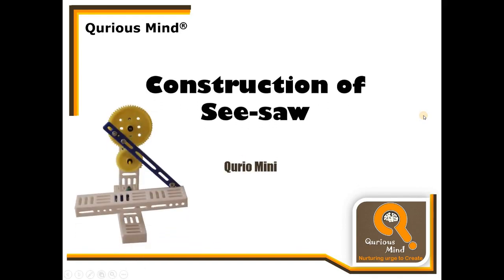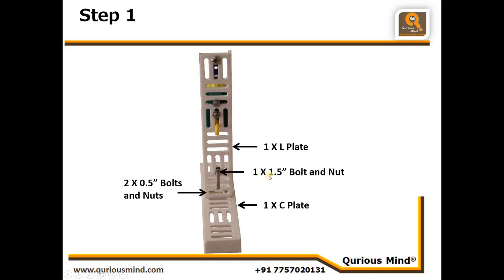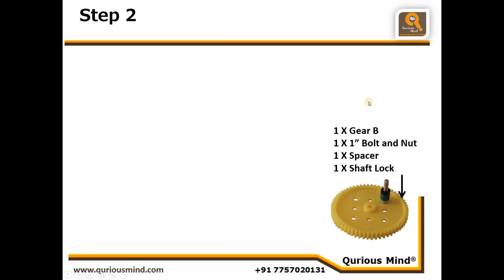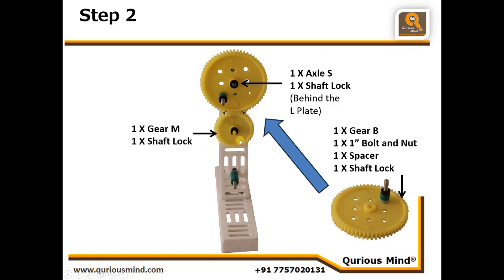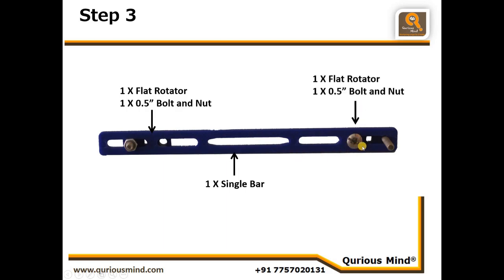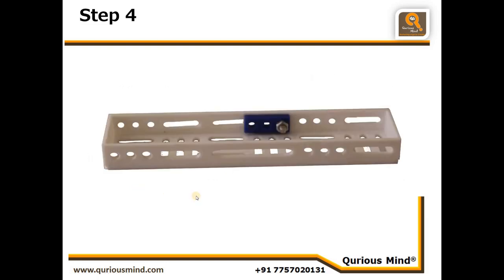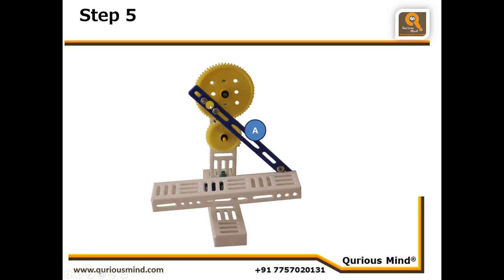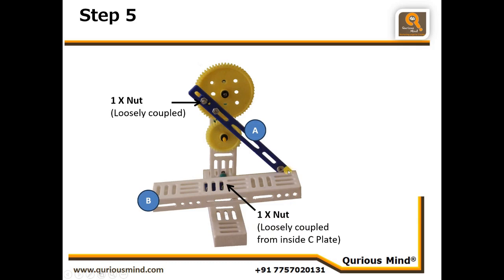See-saw using Qurio Mini